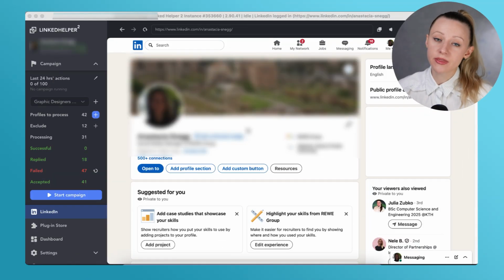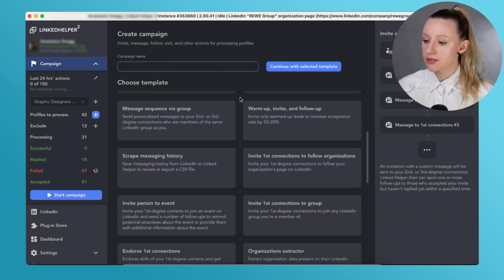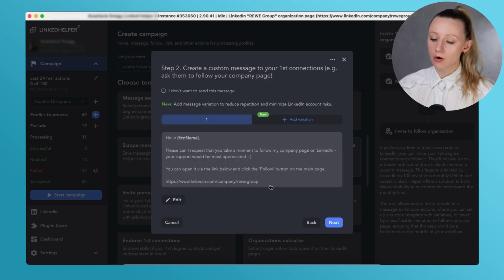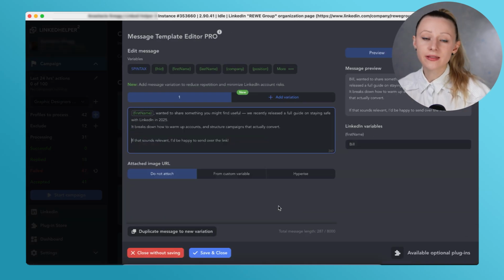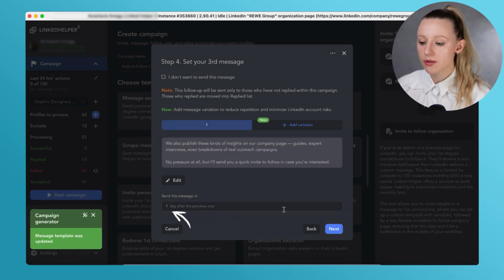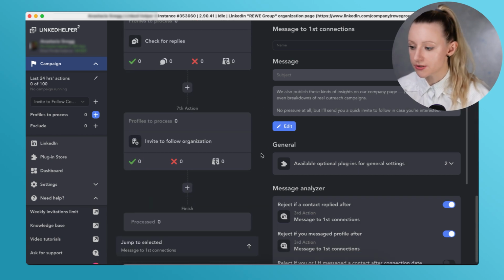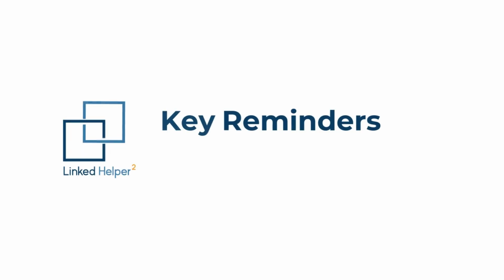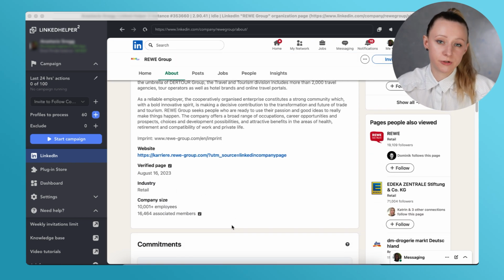Boost Your Company Page: A Step-by-Step Guide to Inviting Followers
Want to grow your LinkedIn company page without cold pitching?
Use Linked Helper to automatically invite 1st-degree connections to follow your organization after a few light touchpoints.

In this video, you’ll learn:
– When and why to use the “Invite to follow organization” action
– How to set it up inside your Linked Helper workflow
– Tips to make the invite feel natural, not spammy

It’s a smart way to boost your brand visibility and grow your page with warm contacts.